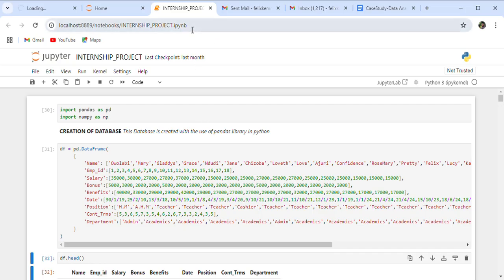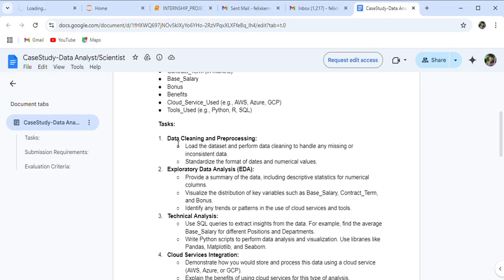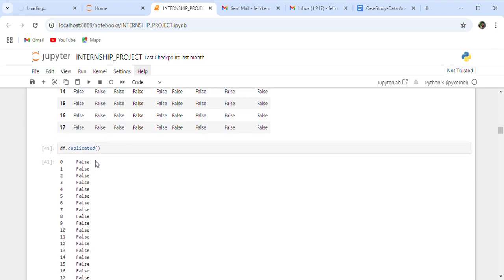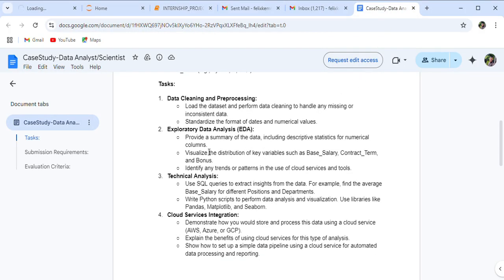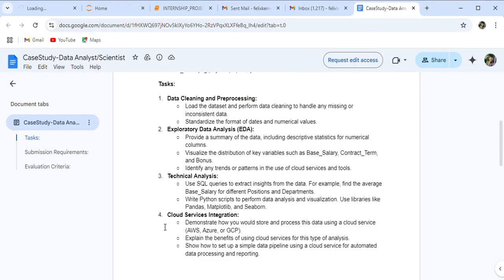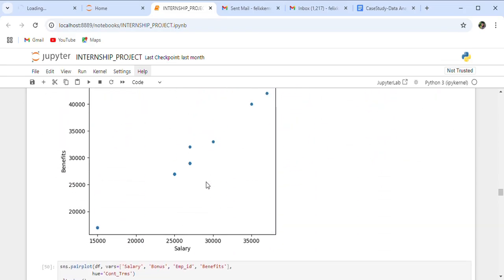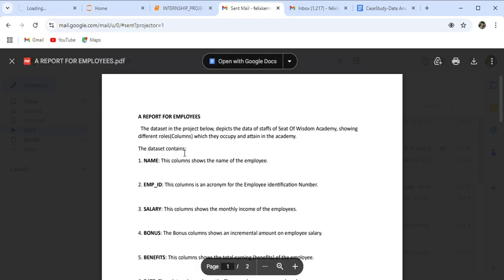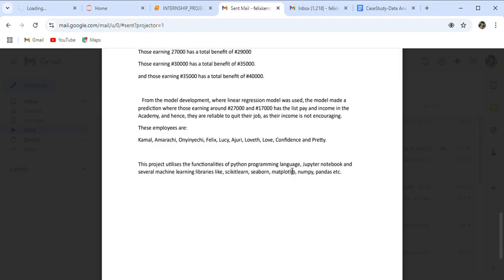Evaluation for Data Scientist at GTS